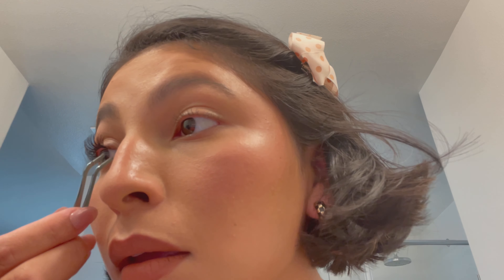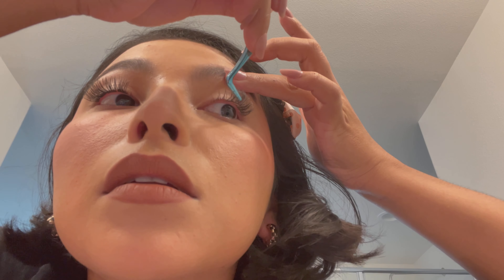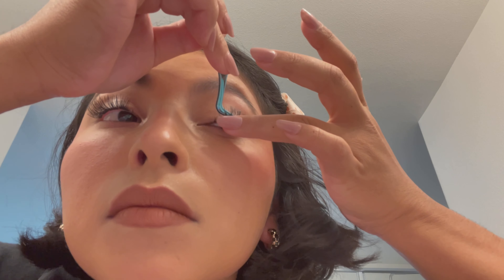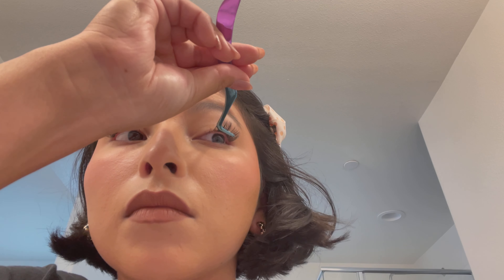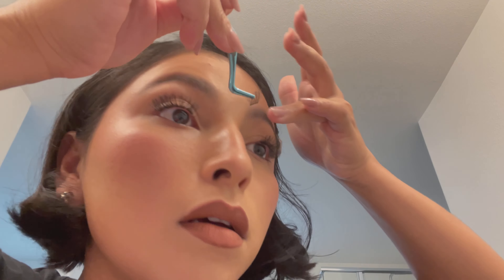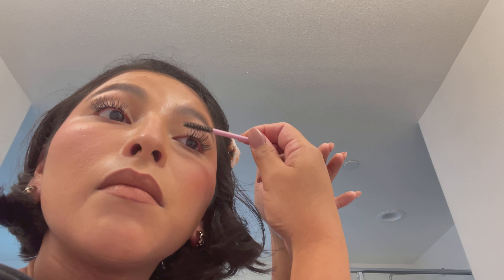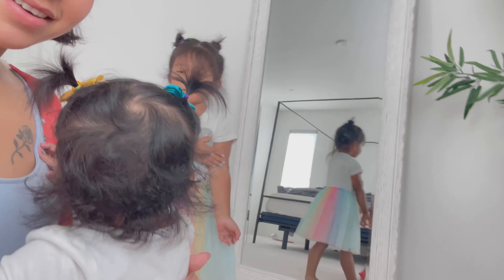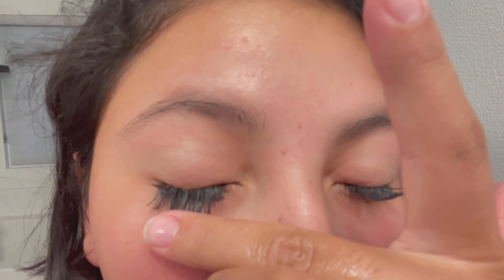FALSCARA 5 DAY REVIEW/ WORTH IT??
Product used

🎥  COMMENT topics for new videos 🎥